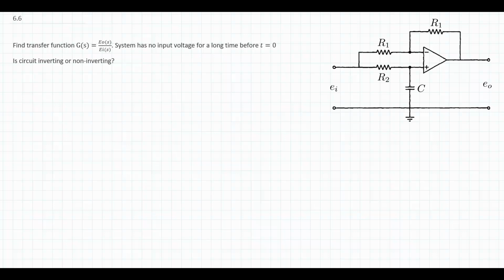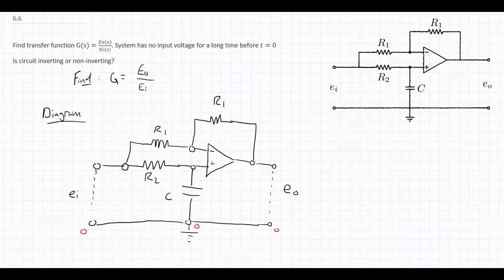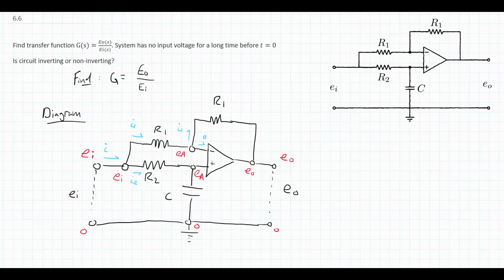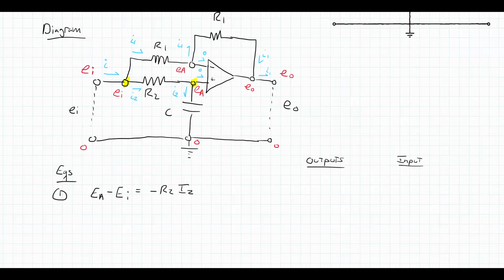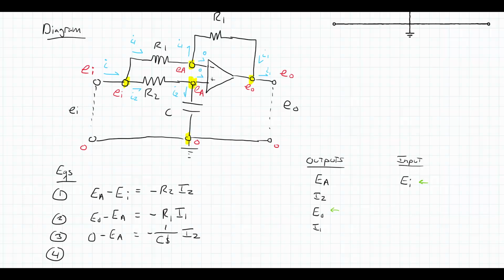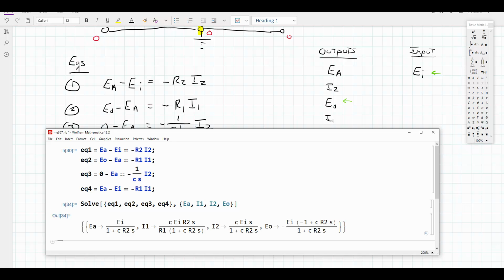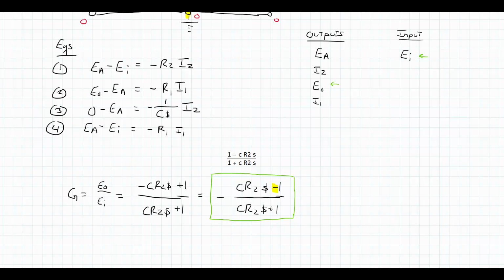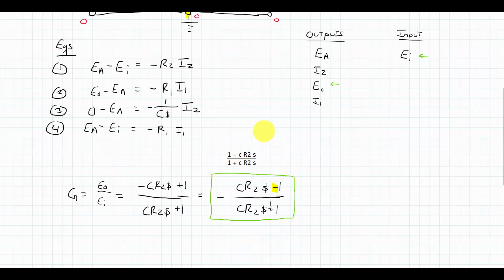ME 357 06 H Op-Amp Example 2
Op-Amp Example 2: Nodal Analysis Transfer Function with a Capacitor and Three Resistors

In this op amp example, we derive the transfer function G(s) = Eo(s)/Ei(s) for a circuit that includes an ideal op amp, a capacitor to ground, and three resistors (two input-path resistors and a feedback resistor). The goal is to model the circuit in the Laplace domain (s-domain) using nodal analysis, then solve the system in Mathematica and simplify to a clean transfer function.

- How to set up an op amp circuit using nodal voltages instead of mesh current loops
- How to use ideal op amp assumptions to relate the inverting and non-inverting input node voltages
- How to label branch currents and apply KCL where the input current splits
- How to write node-to-node voltage drop equations across resistors and capacitors in the s-domain
- How to solve a multi-equation system and extract Eo(s)/Ei(s)

Ideal op amp assumptions used
- No current enters the input terminals
  - i_plus = 0
  - i_minus = 0
- Input voltages are equal (virtual short under feedback)
  - v_plus = v_minus

Key s-domain element relationships
- Resistor: V(s) = R I(s)
- Capacitor: Zc(s) = 1/(C s), so Vc(s) = (1/(C s)) I(s)

Transfer function result (final simplified form)
G(s) = Eo(s)/Ei(s) = -(C R2 s - 1)/(C R2 s + 1)

Important interpretation note
- This transfer function does not behave like a simple always-inverting or always-non-inverting gain block. The sign and behavior depend on frequency through the numerator term.

Timestamps
0:02 Problem setup and the target transfer function Eo/Ei
0:48 Redraw the circuit and identify why R1 and R2 are not in parallel
2:05 Label node voltages using ground, Ei, and Eo
3:54 Use ideal op amp to set both input node voltages equal to Ea
4:18 Label branch currents and apply KCL at the split
7:13 Equation 1: node-to-node drop along the lower branch (R2)
8:24 Equation 2: relate Ea to Eo through the feedback resistor (R1)
10:01 Equation 3: capacitor equation from Ea down to ground
10:37 Equation 4: node-to-node drop along the upper branch (R1)
11:23 Enter the four equations in Mathematica and solve
13:23 Extract Eo/Ei from the symbolic solution
14:17 Collect numerator and denominator to standardize the form
15:25 Why it is not strictly inverting or non-inverting for all cases
18:48 Final transfer function recap